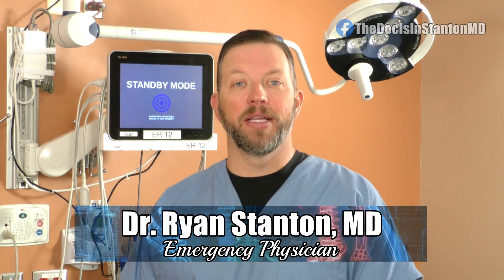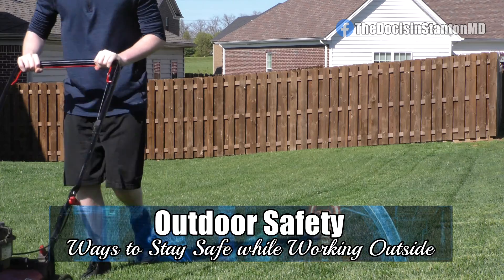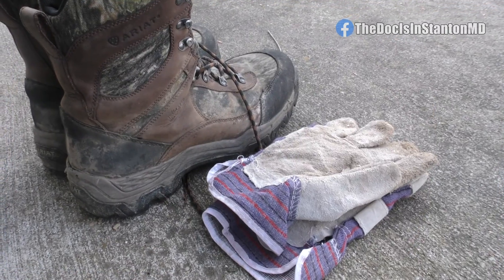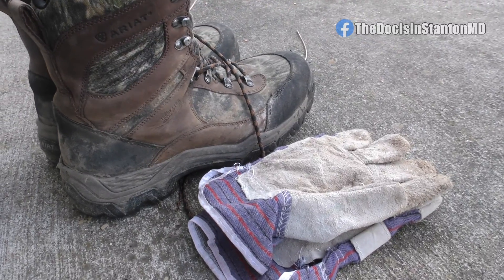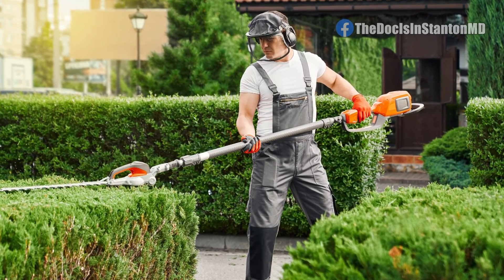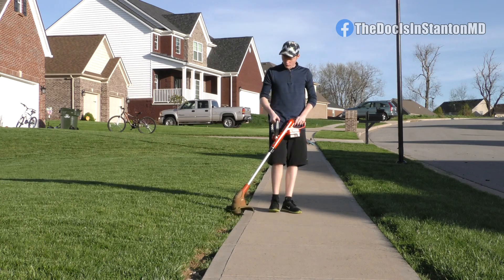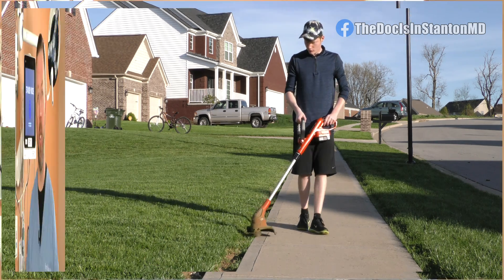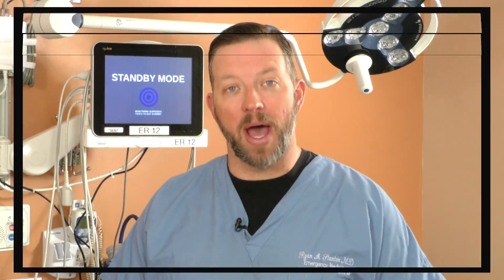The Doc Is In - "Outdoor Safety"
Now that we're into spring and the weather is starting to warm up, that also means people are getting outside getting those lawns, those gardens ready to go for the growing season. That also means we have an increase in visits to the emergency department for a number of reasons, including power tools, exposures to things such as poison ivy, and generalized injuries with getting out and about once again. In this "The Doc Is In" segment, Emergency Physician, Dr. Ryan Stanton, shares tips on how to stay safe when working outside.  "The Doc Is In" is produced for Everyday Mediciane by Go Media Kentucky.